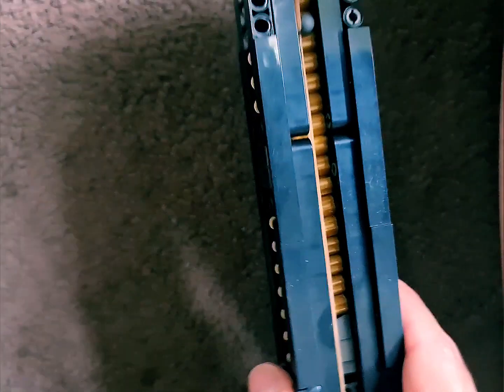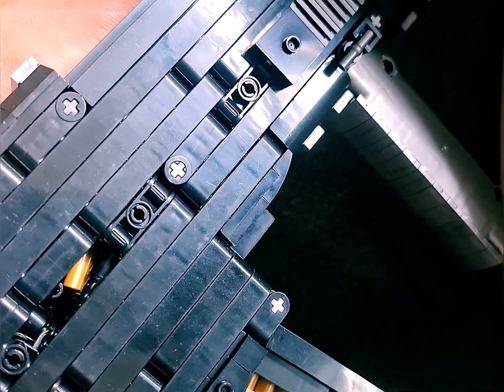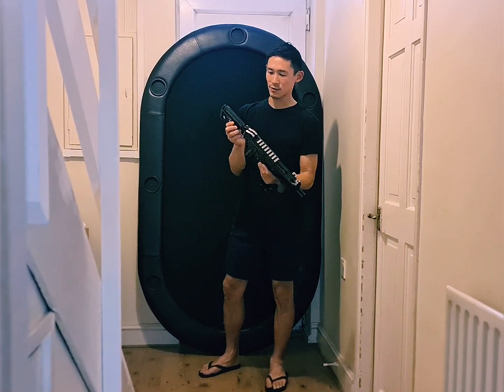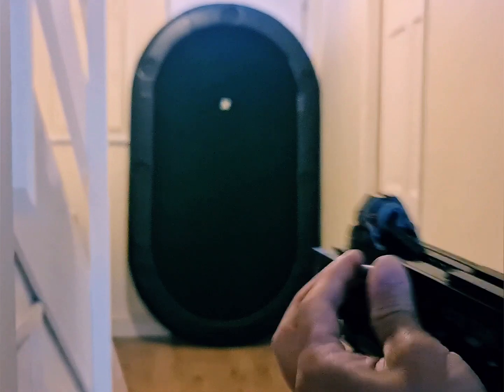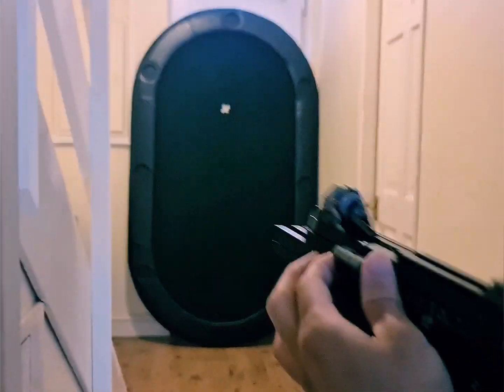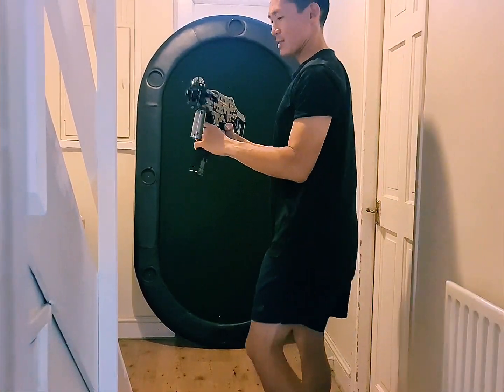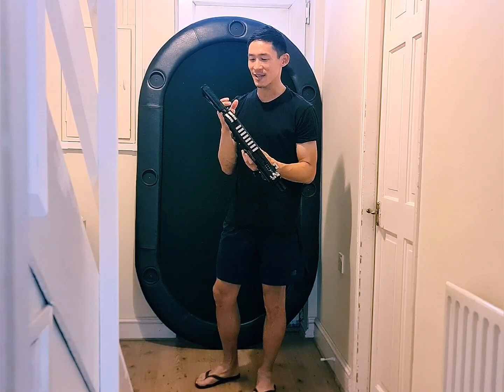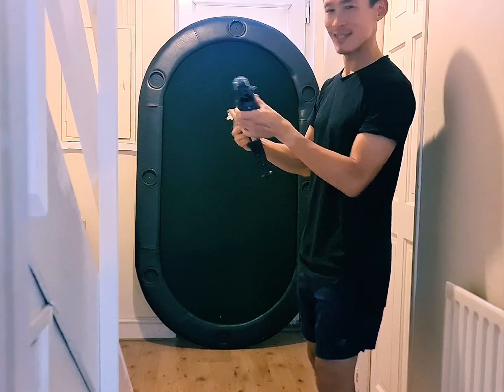Temu Review : Heckler & Koch UMP 45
I have to give credit where it is due...
Temu, thank you for this experience...
This has been a pleasure building and a pleasure firing